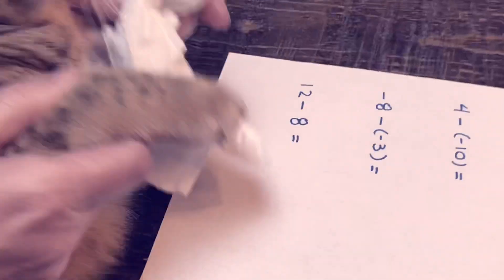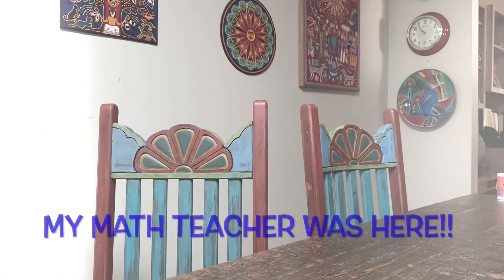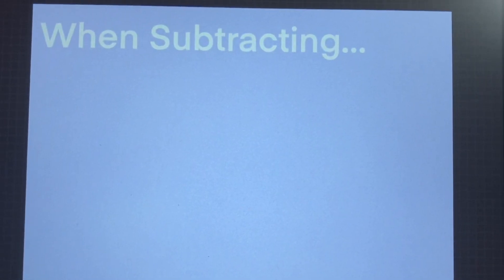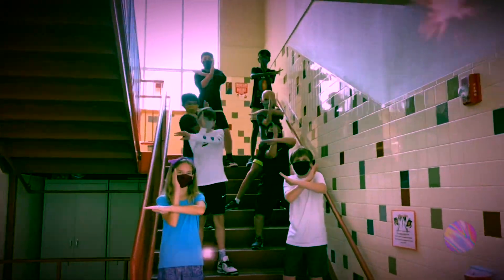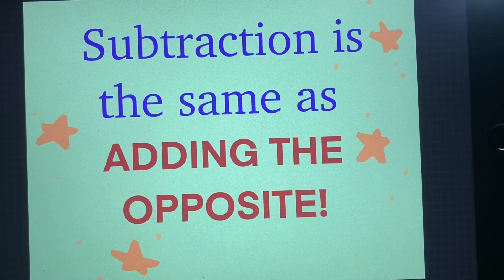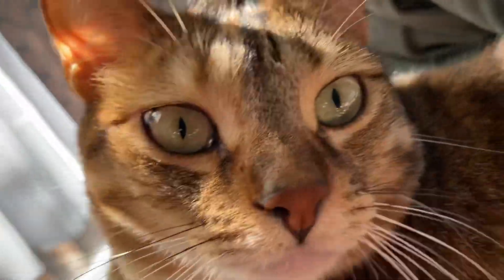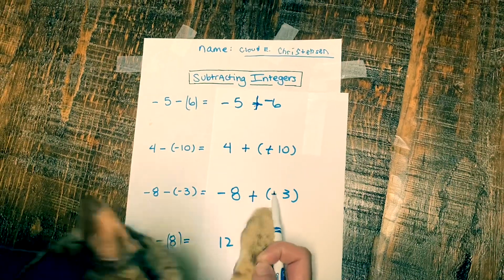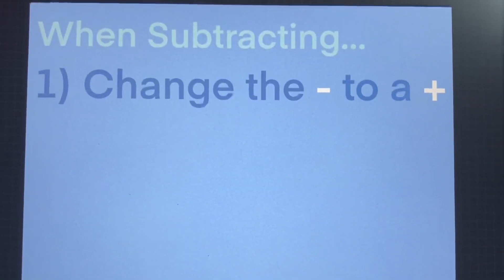Subtracting Integers Song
This song will help students remember that subtracting is the same as adding the opposite. Always do two things when subtracting: change the minus to a plus and switch the second intestine the opposite.